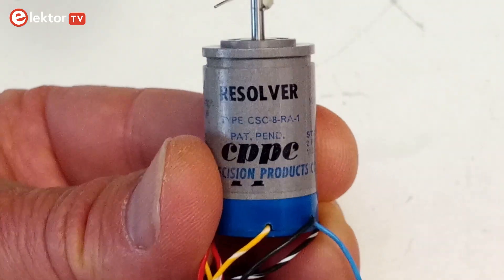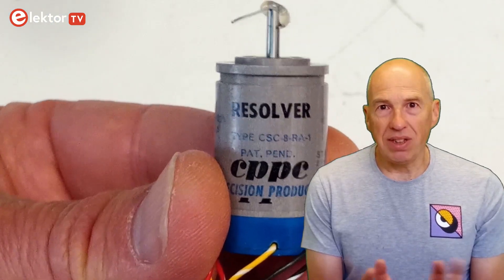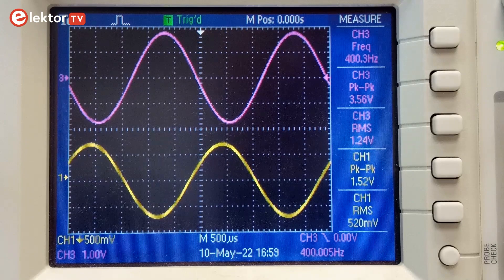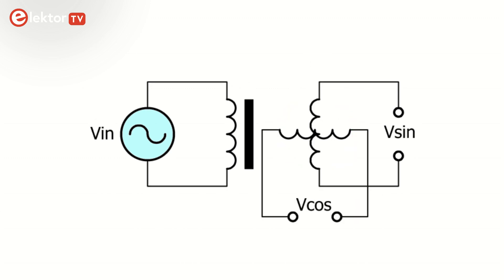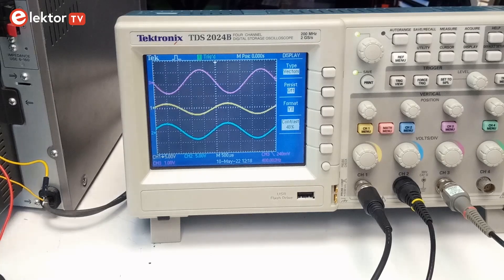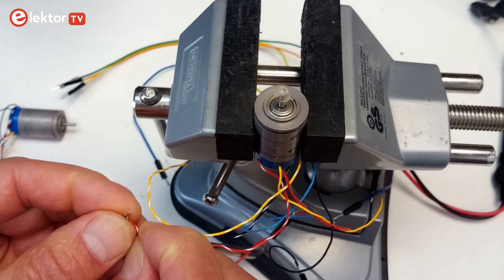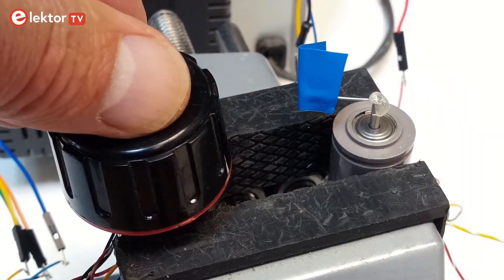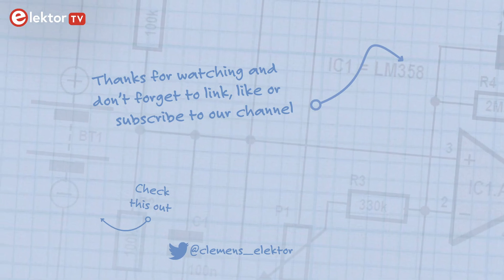Introducing the Resolver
What is a resolver? Simply put, a resolver is a transformer with a fixed input winding and two rotating output windings placed orthogonal (90 degrees) to each other. Like a transformer, a resolver only works with AC voltages.

If a third output winding is added and they are spaced 120 degrees apart instead of 90, then the resolver becomes a synchro. So, synchros and resolvers are closely related and are often referred to as synchro-resolvers.

They are used in for instance robots, tools, weapons, ships, and airplanes as they are not only very precise but also extremely robust and reliable. They support wide temperature ranges and can handle shocks and vibrations. Resolvers excel in harsh environments.

If you put an AC voltage on the input winding of a resolver, a voltage develops on the output windings. However, as the output windings can rotate, the amplitude of the output voltage depend on the angle between an output winding and the input winding. One amplitude follows a sine wave, the other a cosine wave. From these amplitudes the angle between the rotating and fixed windings can be calculated. It is also possible to determine rotation direction and speed.